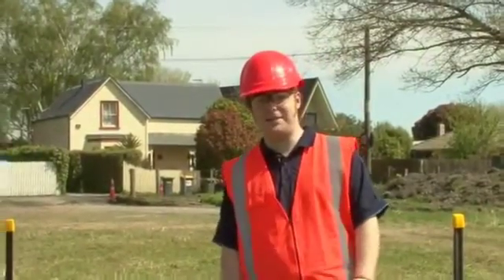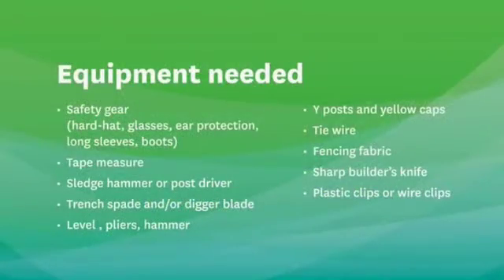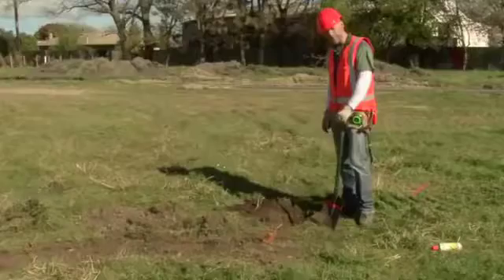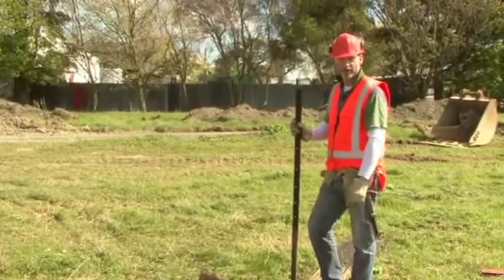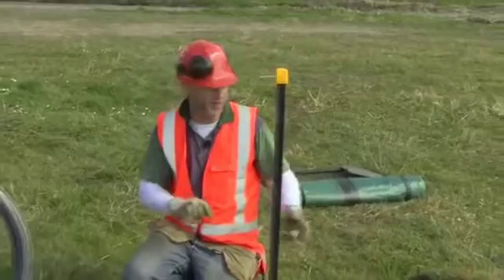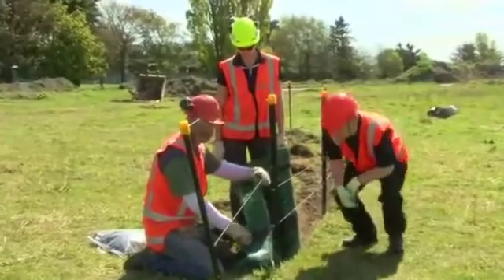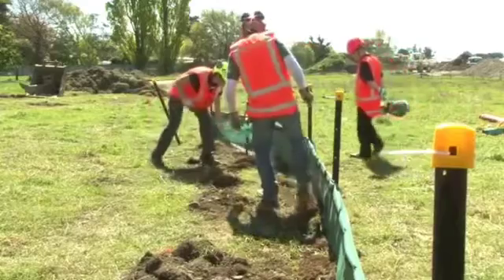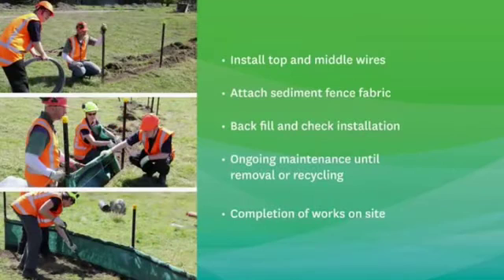How to Install a Silt Fence - A Simple Step-by-Step Guide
Learn how to install silt fence. Updated video created with the support of Environment Canterbury, Geofabrics New Zealand Ltd (Formerly Maccaferri NZ Ltd), Calcon Contracting and JCL Asphalt.